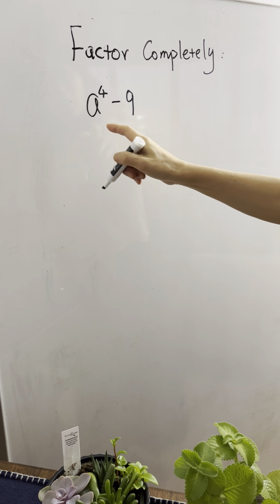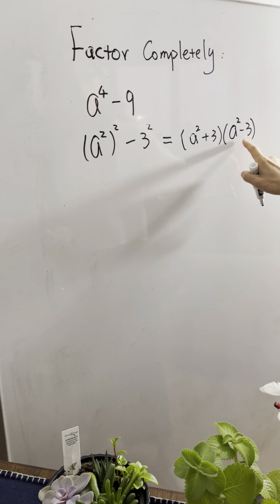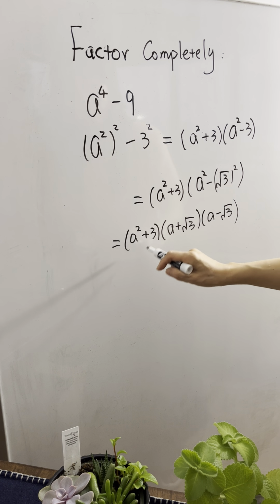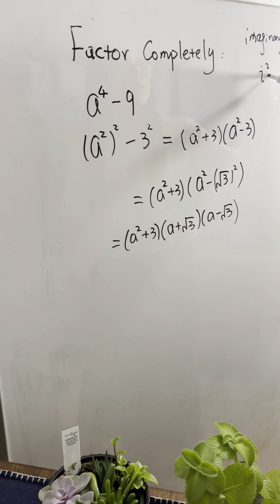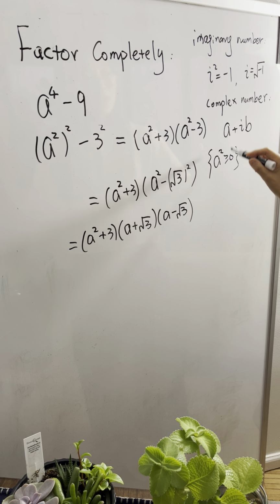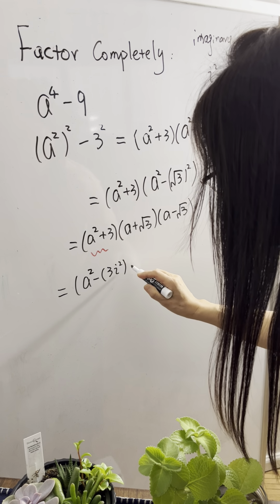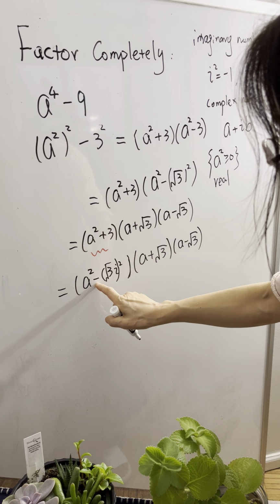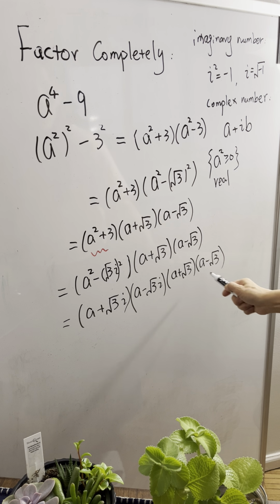China MS math#sat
FACTORING made EASY